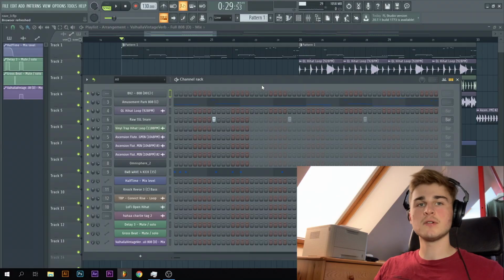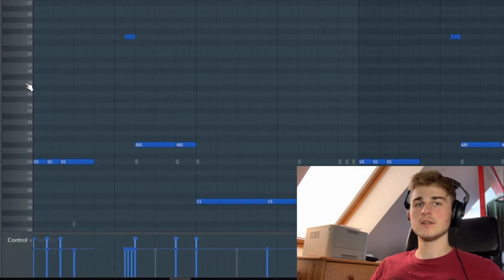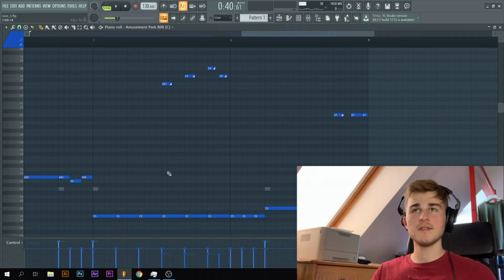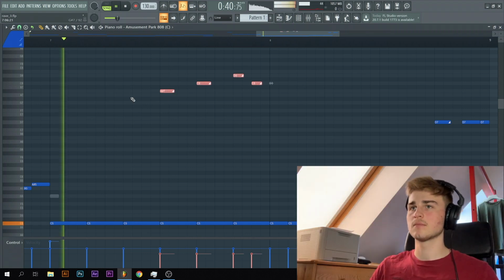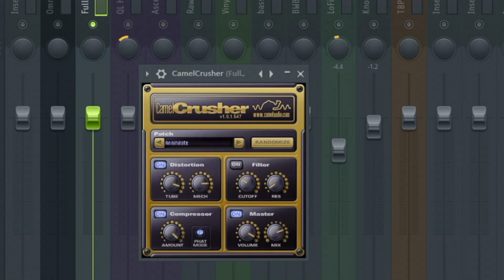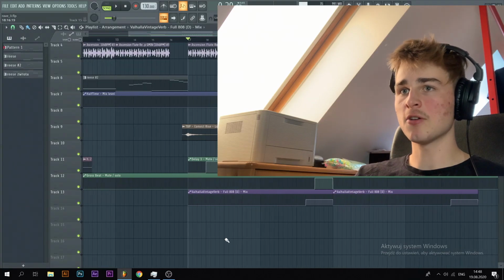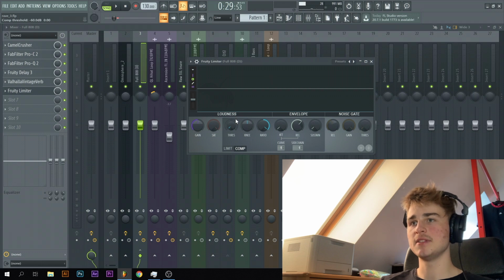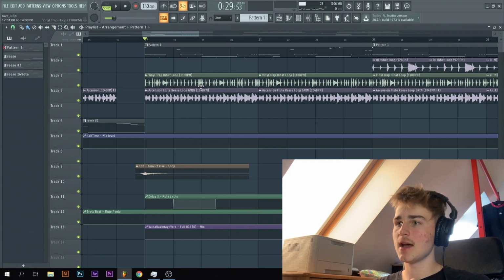3 EASY tricks that will INSTANTLY make your 808s BETTER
This video is a guide to making your 808s stand out from those of other producers. I give you guys all of my 808 bass sauce. Enjoy!